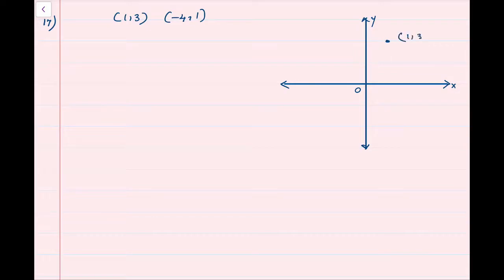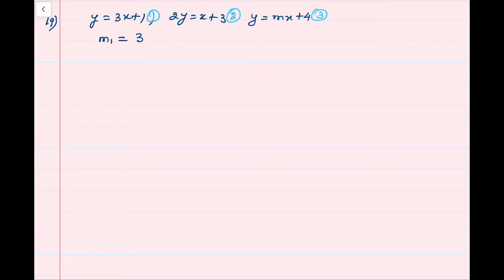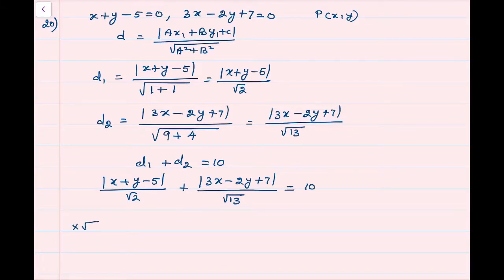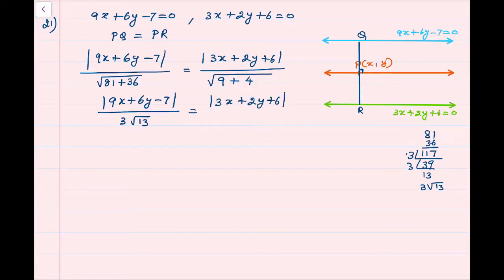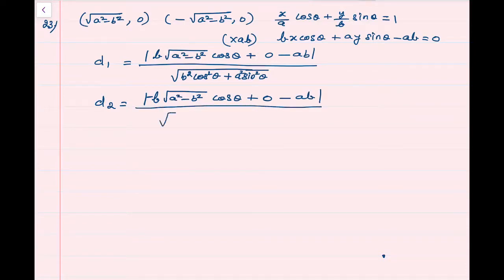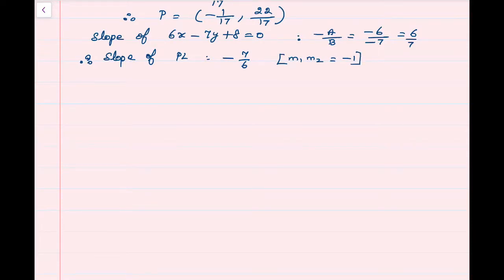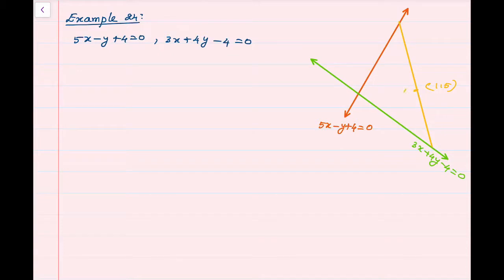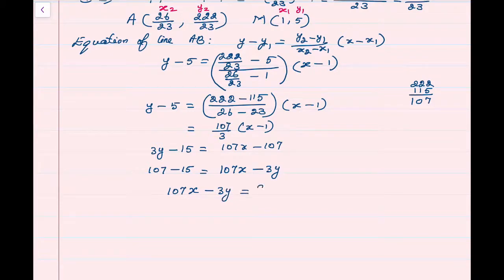CBSE Class 11-Chapter 10-Straight Lines-Part 5/6-Miscellaneous Ex 10-Qns 17-24 (NCERT)-MA academy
Examples 23 and 24 are also explained in this video.